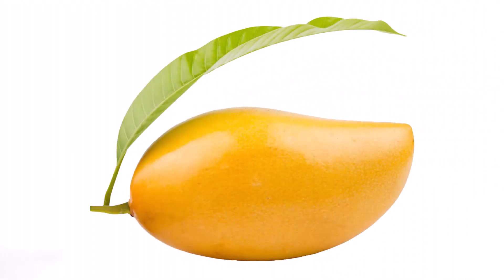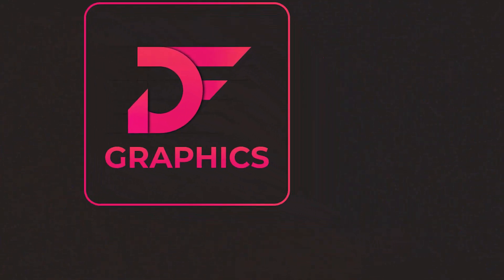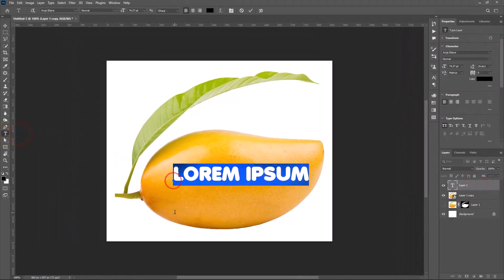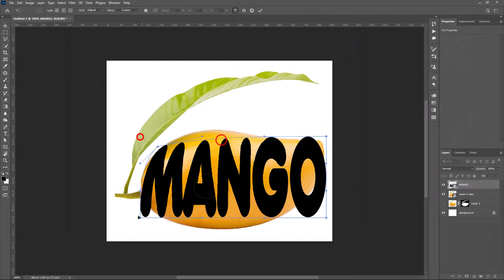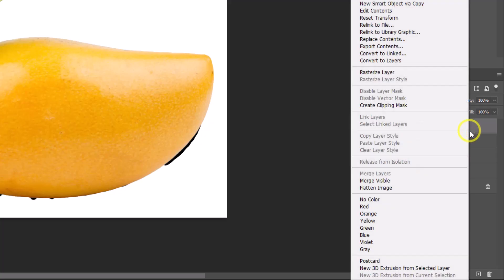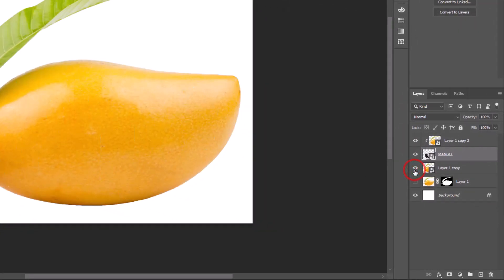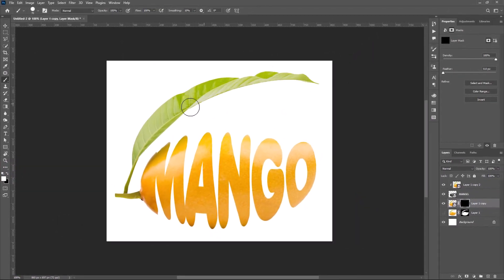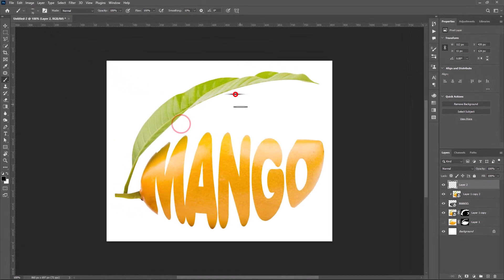Photo Manipulation - TYPOGRAPHY - Photoshop Tutorial (Mango)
Create stunning type effects with this easy-to-follow Photoshop tutorial! Learn how to manipulate photos and create amazing typography with Mango’s step-by-step guide. See how you can transform your photos into works of art with this comprehensive tutorial. Unleash your creative potential and take your design skills to the next level with this helpful tutorial.